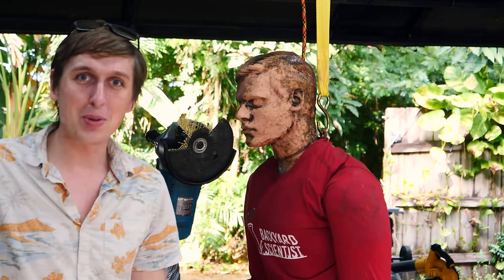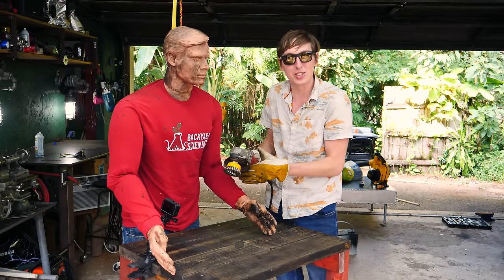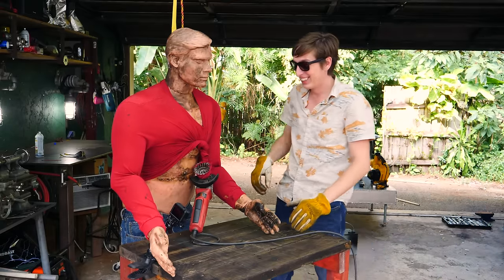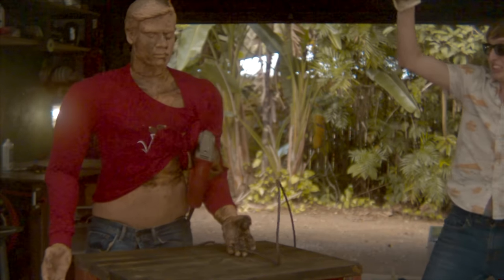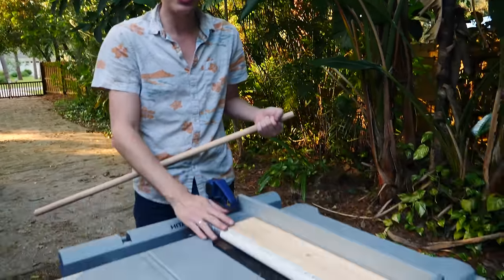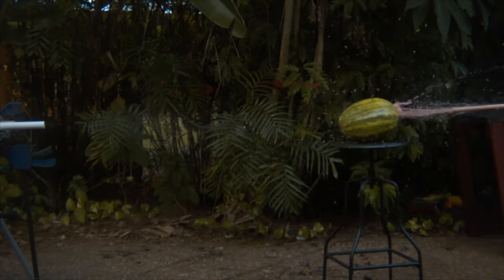This Is Why You Need To Wear Safety Glasses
and
month for free. Protect yourself online today!

Today I show you how dangerous table saw kickback can be, as well as how angle grinders can shatter and why its important to be safe with power tools!